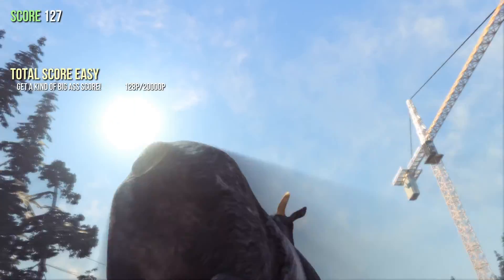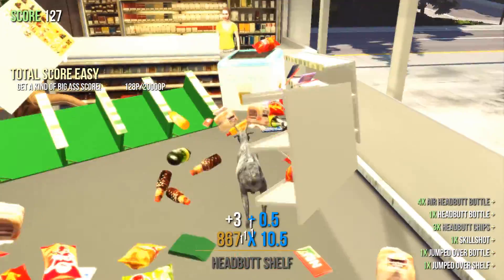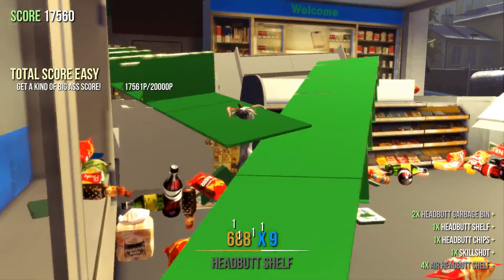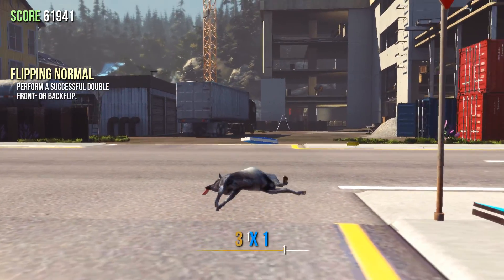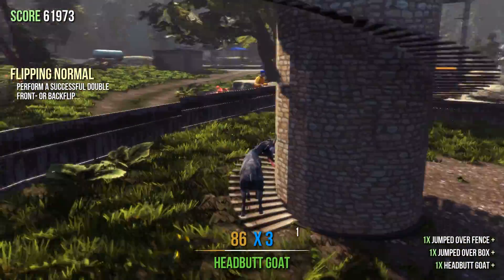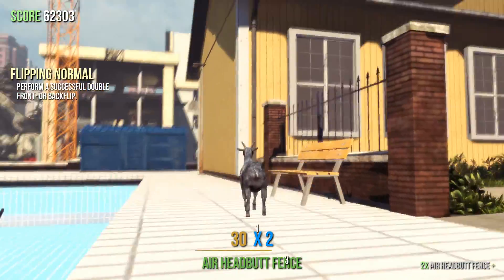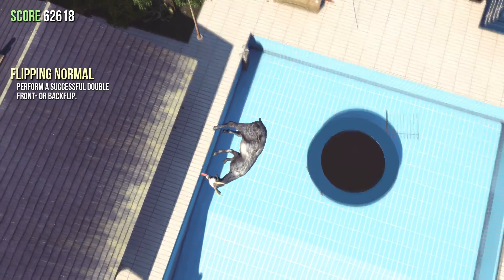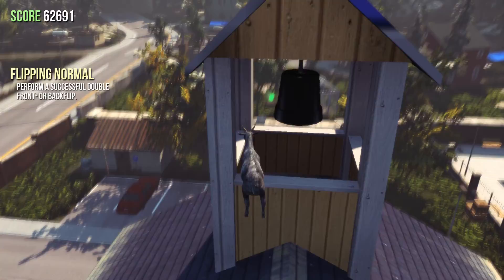Goat Simulator #3 - How To Get Points Real Quick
Failcube (Rob) shows the most basic and easy way to quickly score points in Goat Simulator.

Game Description
Goat Simulator is the latest in goat simulation technology, bringing next-gen goat simulation to YOU. You no longer have to fantasize about being a goat, your dreams have finally come true! WASD to write history.